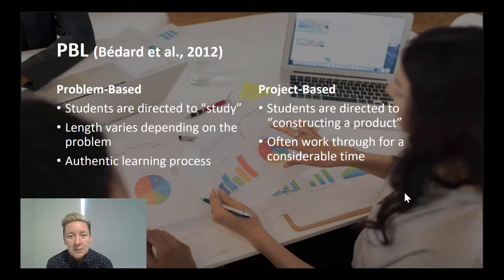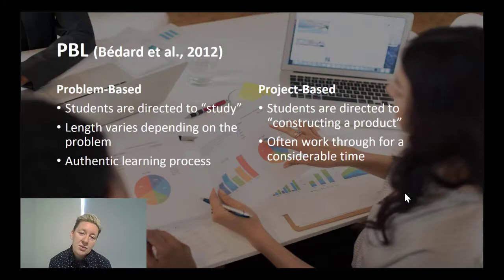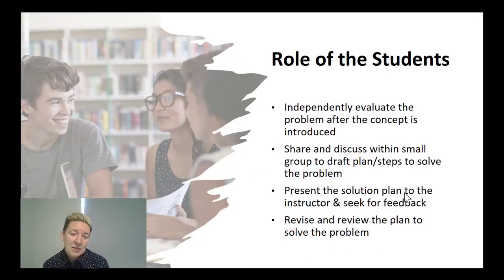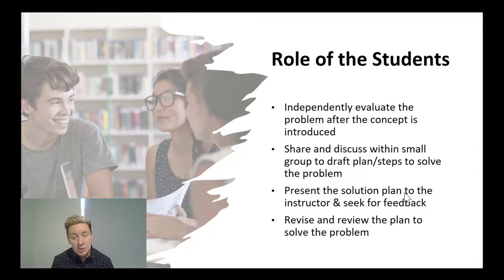ISBS 2021 Teaching Workshop: Intro Video 1 What is PBL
Dr. Sarah Breen Introduces Problem Based Learning.

Slide Design & Concept Development: Dr ChengTu Hsieh